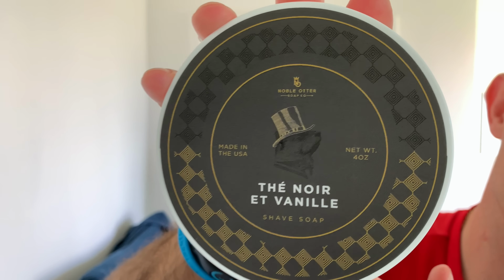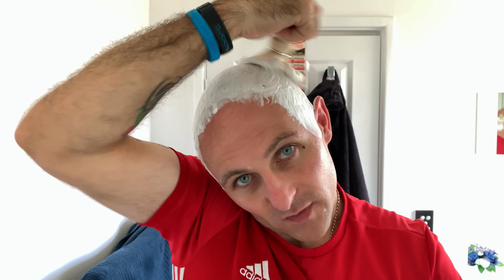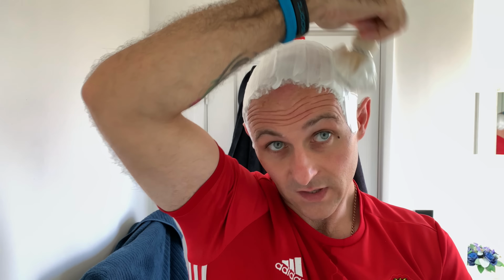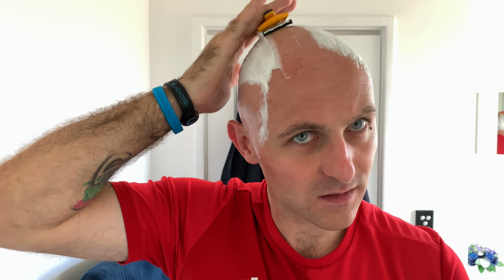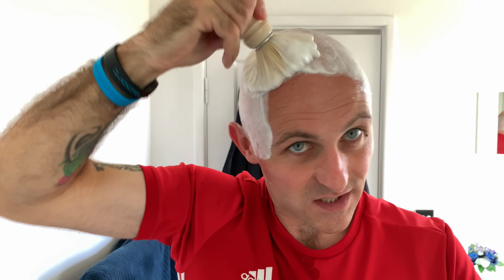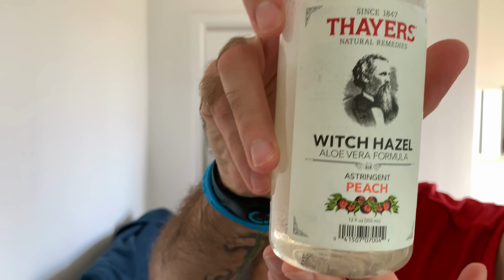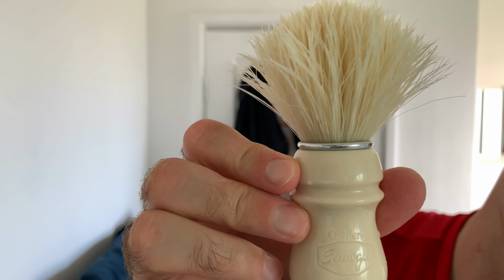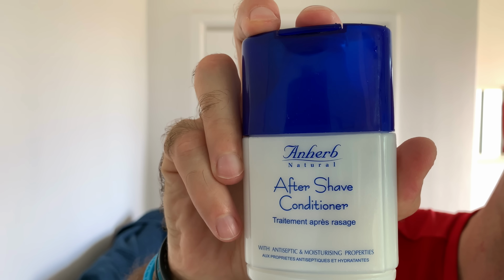Head Shave featuring Noble Otter "The Noir et Vanille", SOC Taj Boar and The Headblade Moto!!!!!